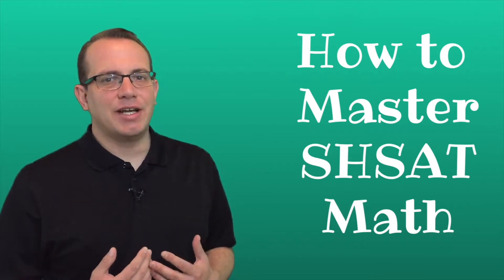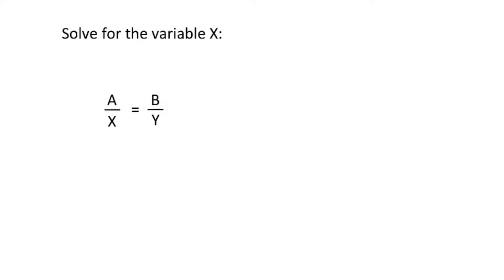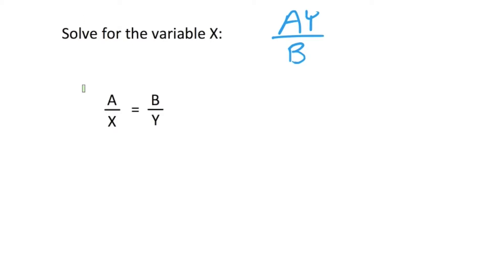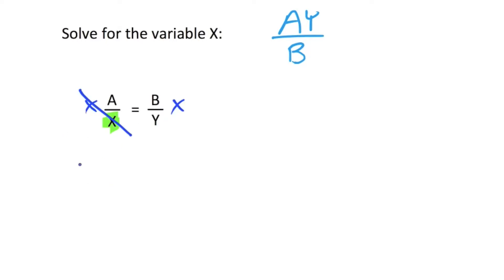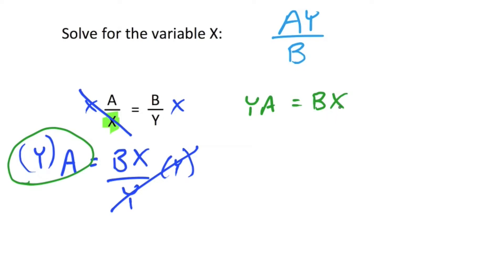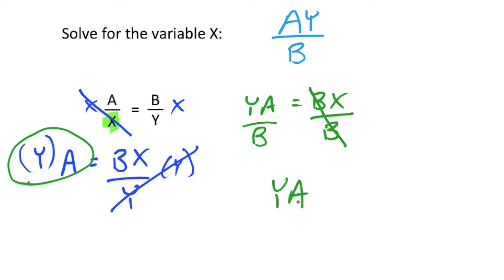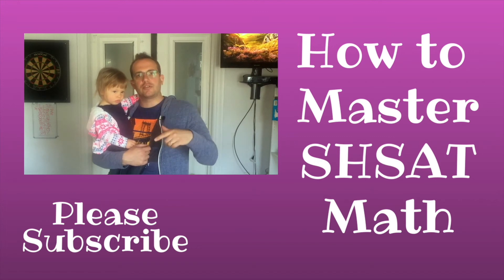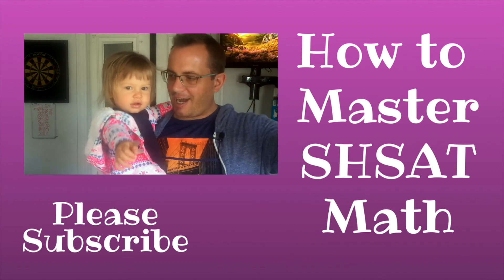How to do algebra for the SHSAT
Need more help with SHSAT math? Ace the math portion of any high school placement exam with my online math course. Click the link to save over 50%: